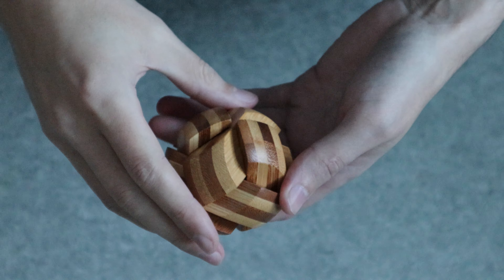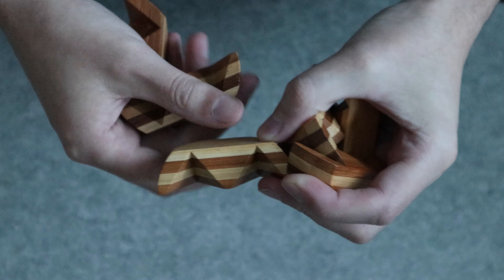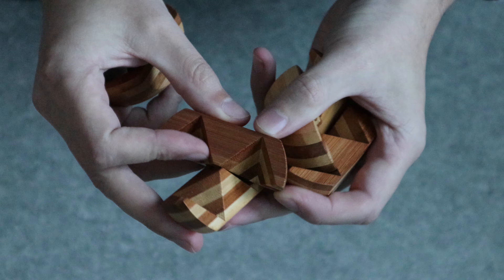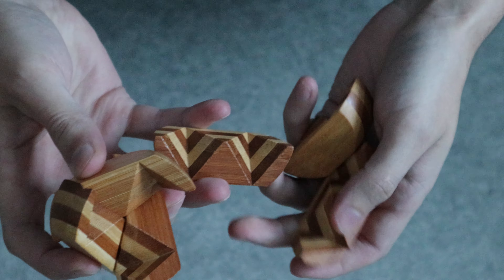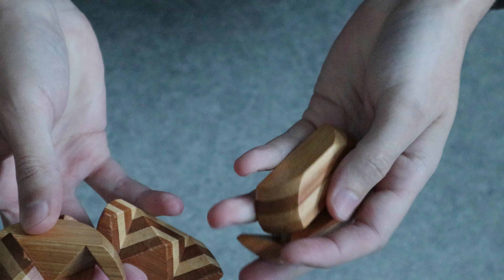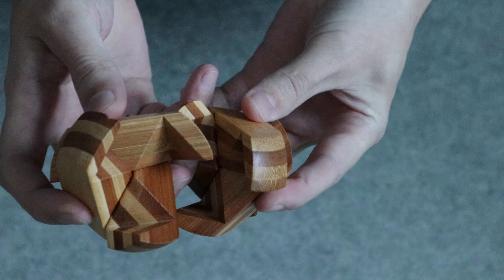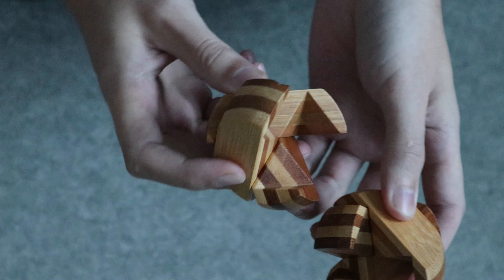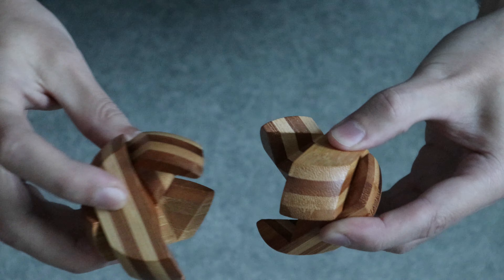Casual puzzle - Wooden ball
Too easy to be fun